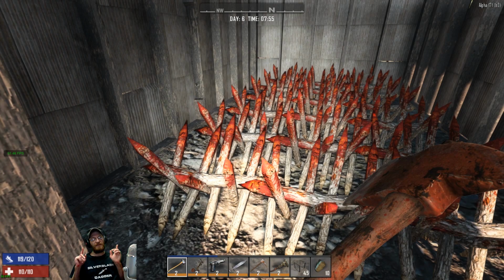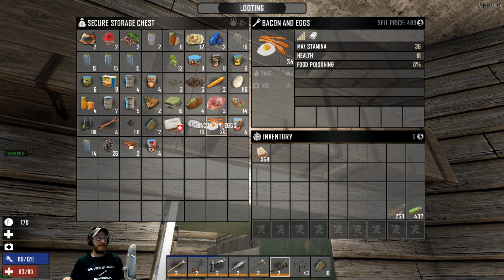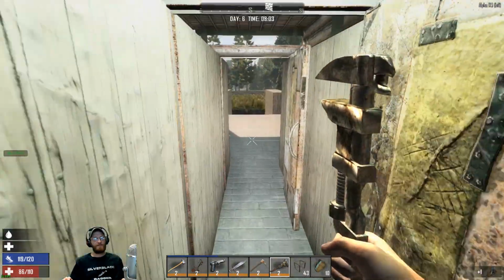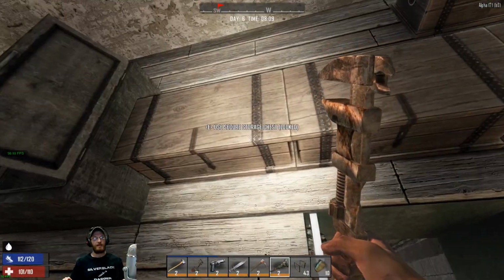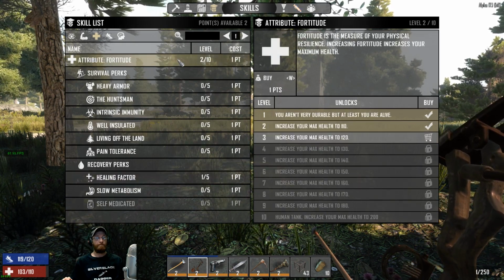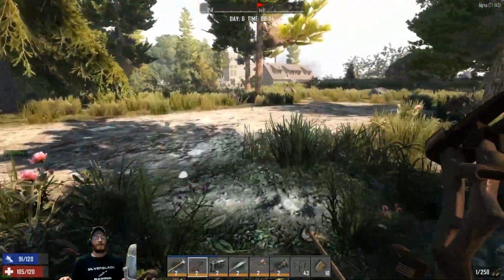7 Days To Die: S07-E14 - Alpha 17 - Dog Eat Dog - 02-10-19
☆  My BitCoin ☆
1HFgQswJMqS5AvedtCTh3P3G6nXBZGyDaM
☆  7 Days To Die On Steam ☆